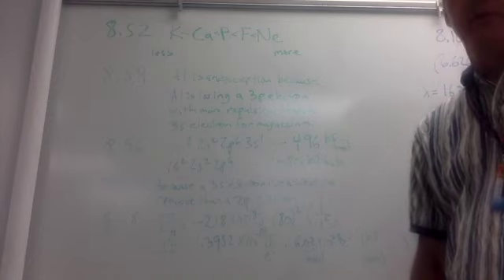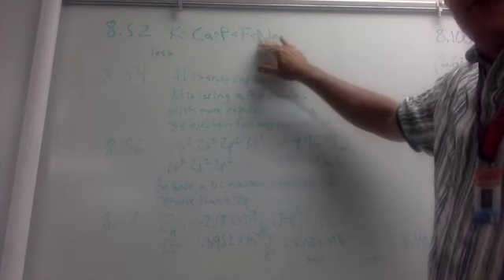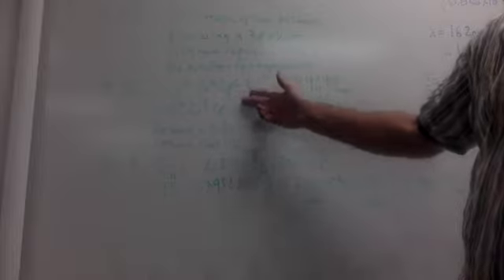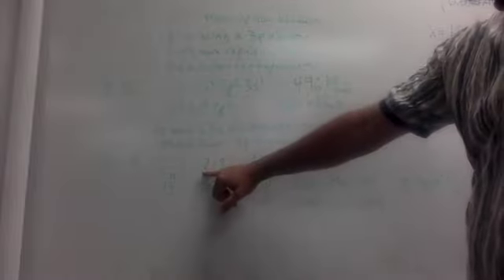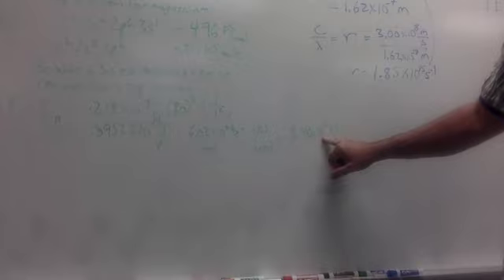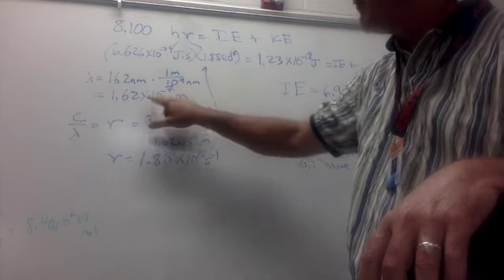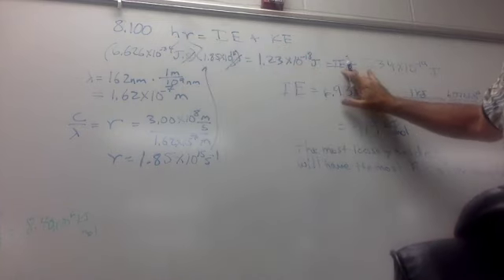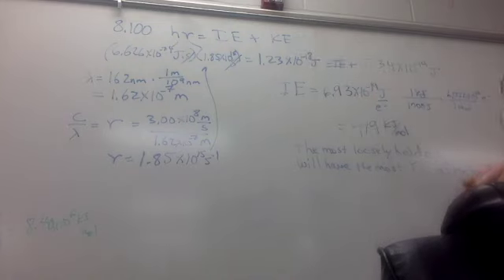1.B.2HWAPChemKoker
This video is about 1.B.2HWAPChemKoker